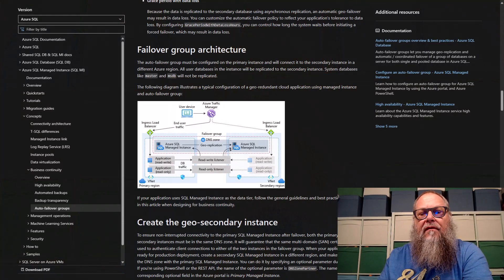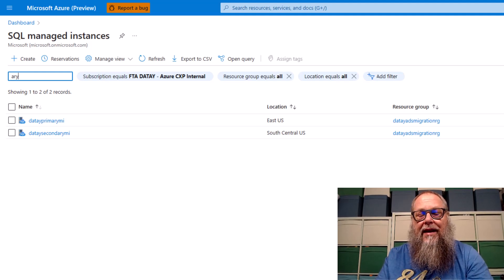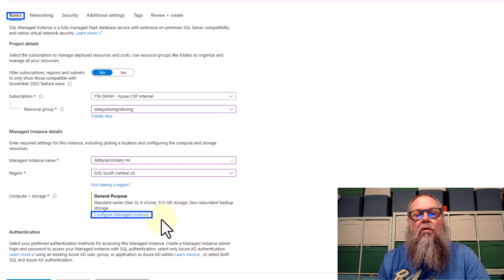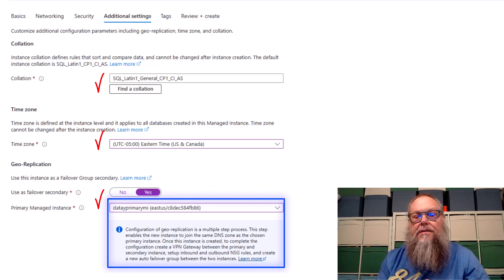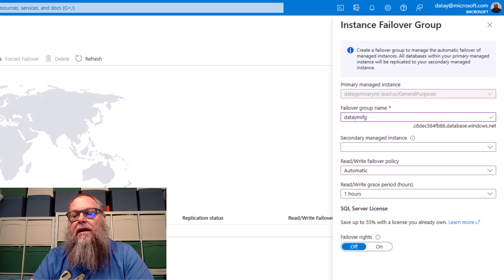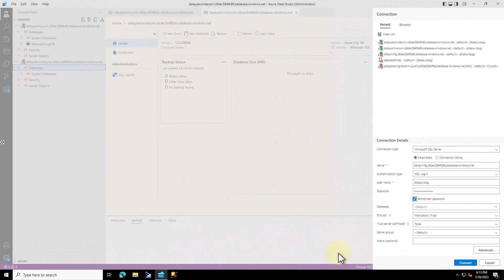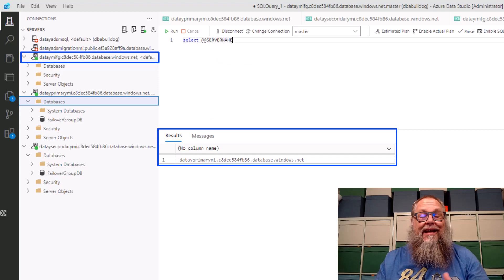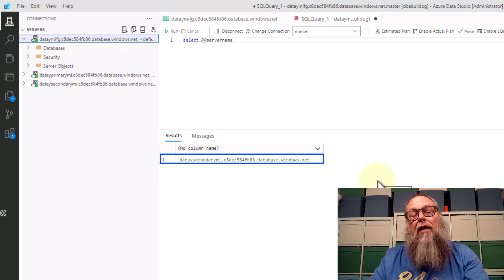How to Setup and Test Azure SQL Failover Groups in Minutes!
Are you looking for a way to ensure high availability and disaster recovery for your Azure SQL Managed Instances? Do you want to learn how to set up and test failover groups in minutes? If so, this video is for you! Join Daniel Taylor as he walks your through how to setup and test AzureSQL ManagedInstance in minutes!

Chapters
00:00 Intro
01:06 Failover Group Architecture & Prerequisties
01:41 Environment for demo
02:42 Examine the Global VNET Peering
02:56 Important considerations when deploying Secondary MI
04:17 Examine MI Primary and Secondary in ADS
04:47 Deploy Failover Group
06:08 Connect to Failover Group Name in ADS
07:16 Initiate Failover to Secondary MI
07:48 Connect to Failover Group Name after failover
08:11 Closing it out & Thank you

Auto-failover groups overview & best practices (Azure SQL Managed Instance)

Configure an auto-failover group for Azure SQL Managed Instance

Configure a license-free standby replica for Azure SQL Managed Instance

Auto-failover groups let you manage geo-replication and automatic / coordinated failover of all user databases on a managed instance in Azure SQL Managed Instance.